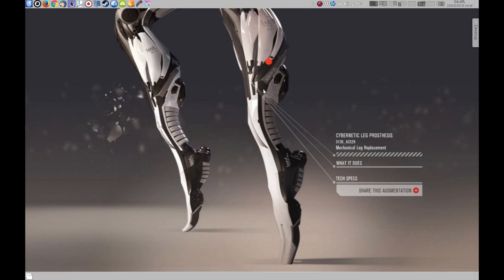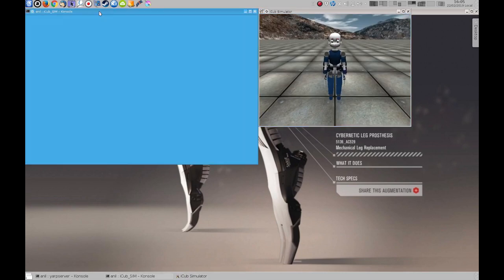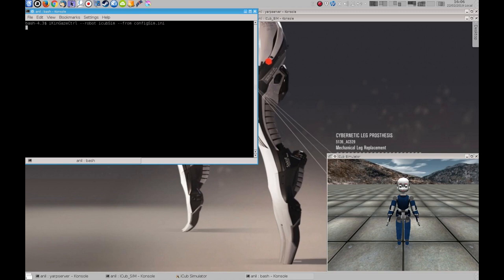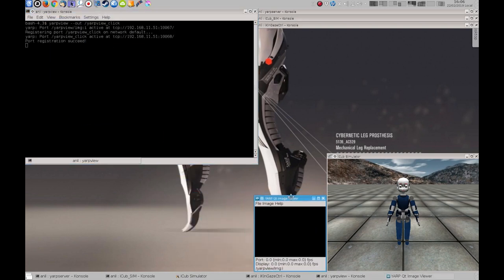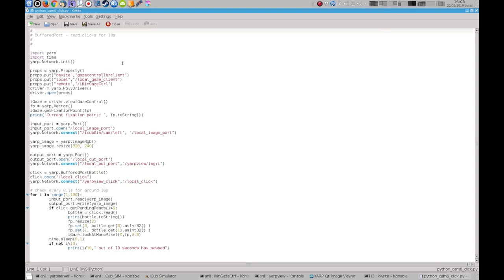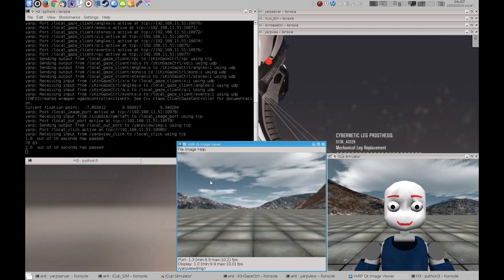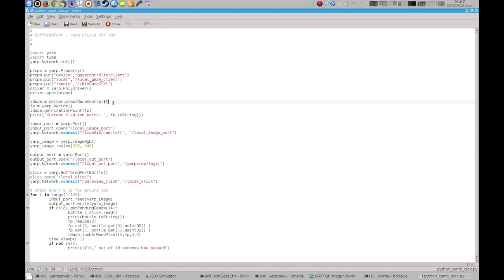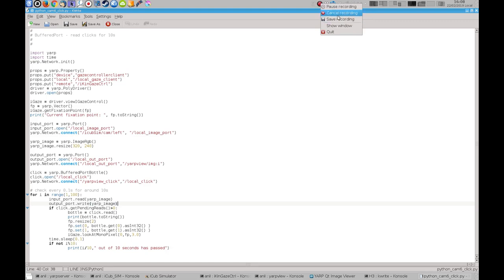yarp, iCub_SIM, iKinGazeCtrl and yarpview - eyes control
A quick video showing the interactive eye control example for a simulated iCub robot.